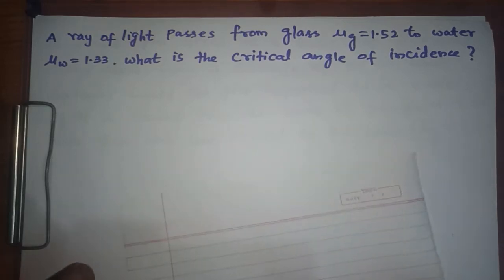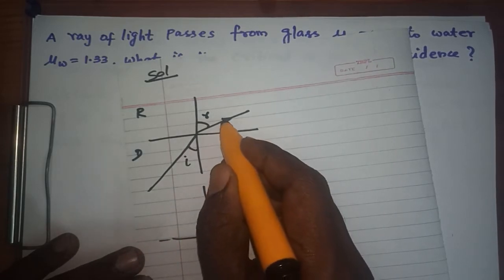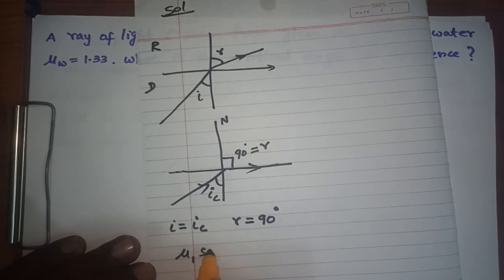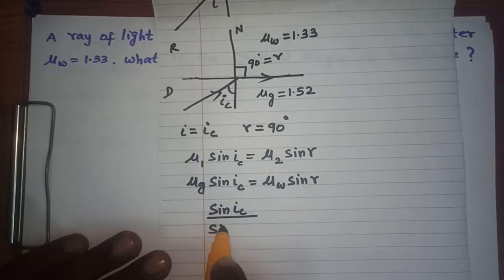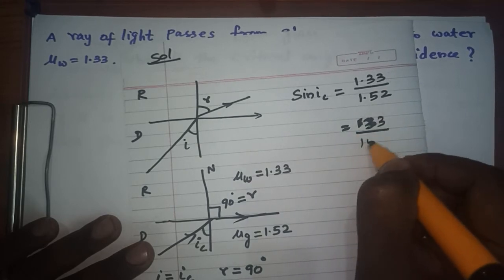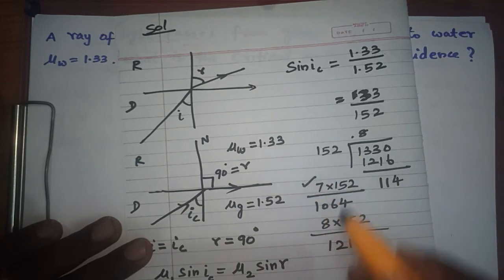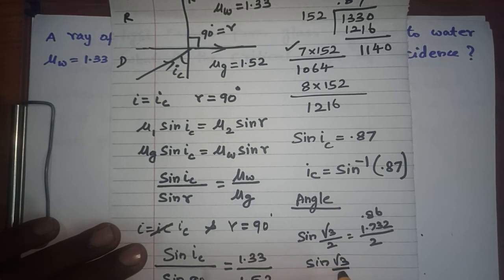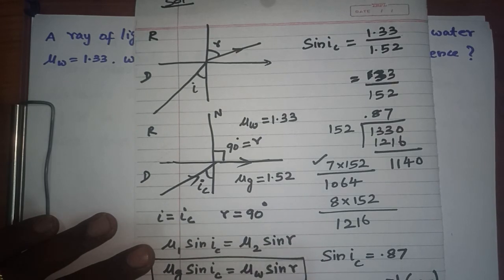OPTICS- SOLVED PROBLEM/Angle of critical incidence/RSK SIR/NEET/JEE/Physics/STUDY HRS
practice with ease , Never miss out a problem related to optics